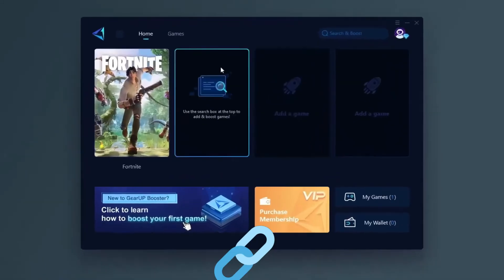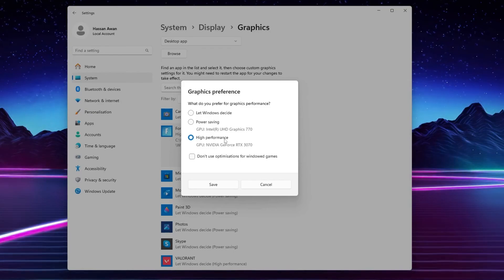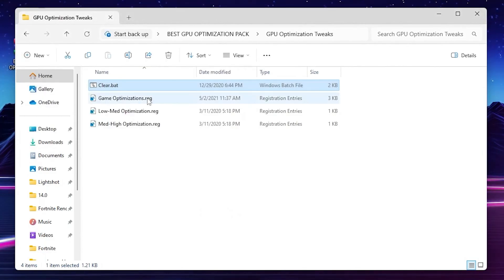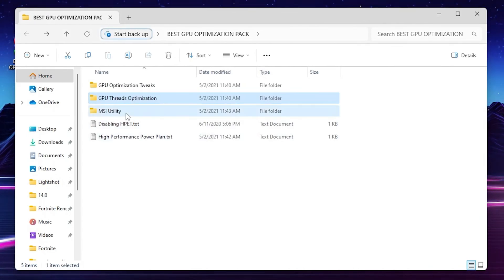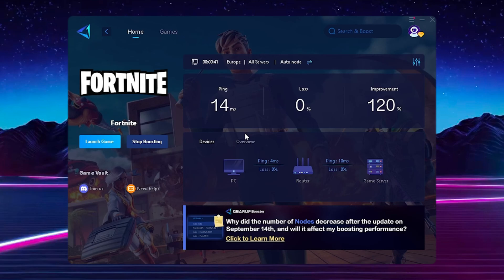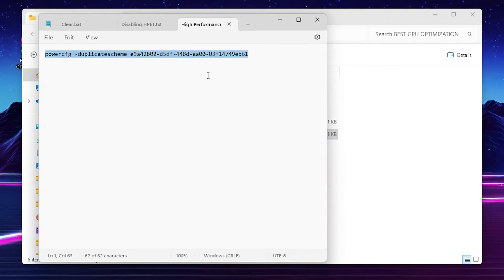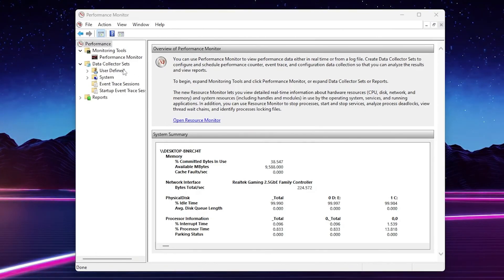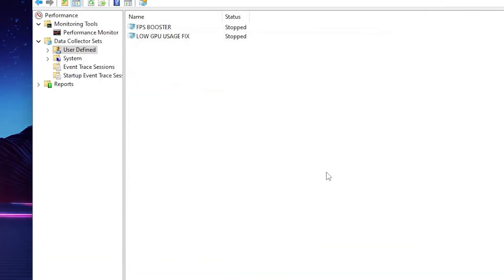How to FIX LOW GPU USAGE While GAMING in 2024!✅(LOW FPS FIXED)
In this video, you'll learn How to Fix LOW GPU USAGE While GAMING in 2024. This guide will give a huge fps boost and fix low GPU usage on PC/Laptop. Most important these settings will help to fix high CPU usage on Windows 10/11. Fix low GPU usage for Nvidia and AMD graphics cards. Make sure to watch the complete video to fix low GPU usage and low fps.